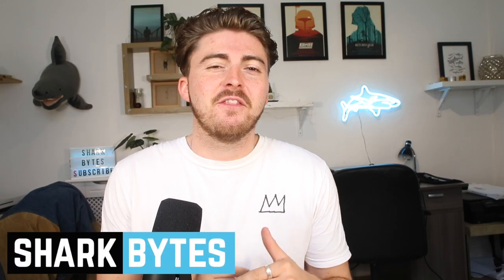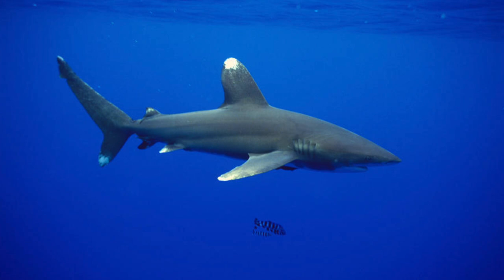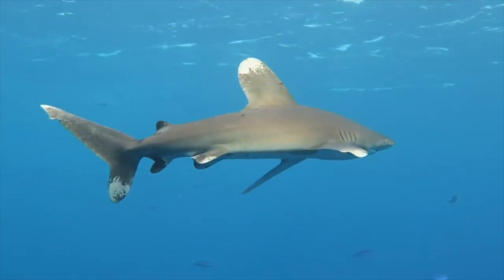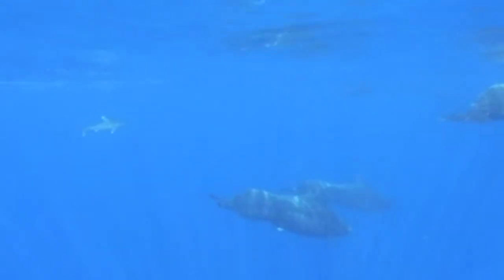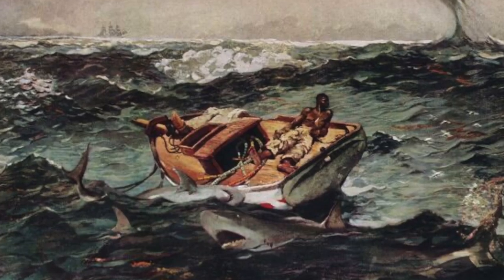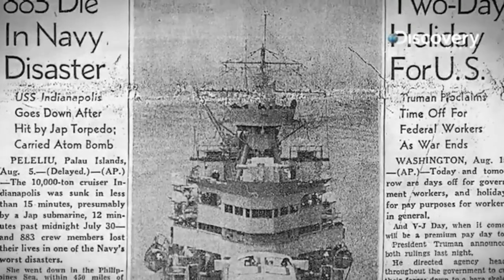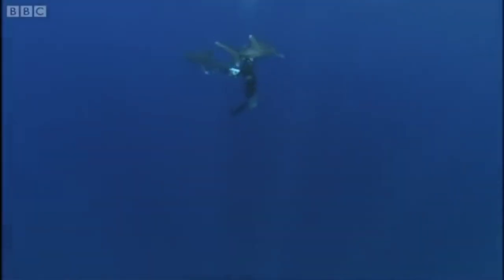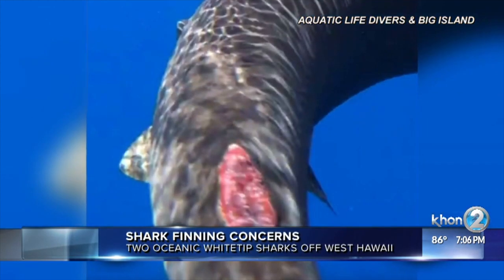Creature Feature: Oceanic Whitetip Shark!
Join shark scientist Kristian Parton in the latest Shark Bytes Creature Feature on Oceanic Whitetip Sharks! Kristian tells you facts about oceanic white tips, including where they live, their predatory behaviour, and their notoriety for attacks on humans.